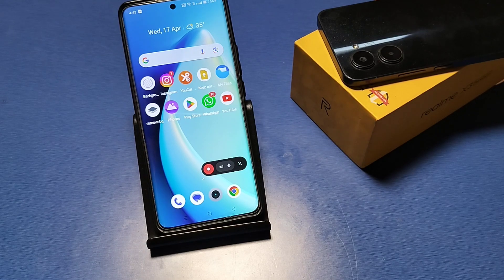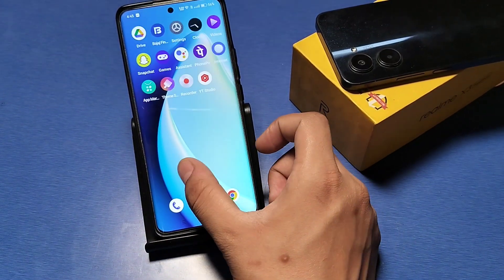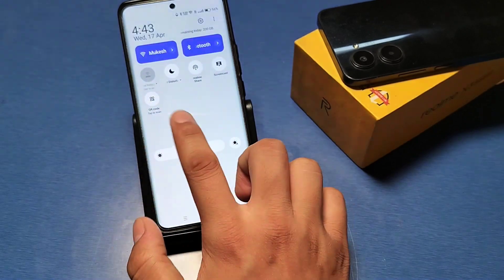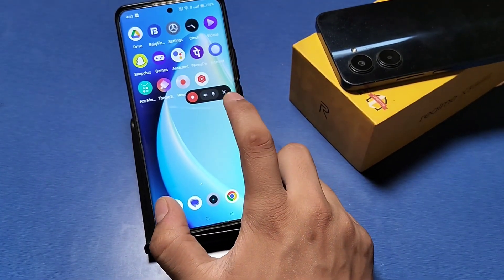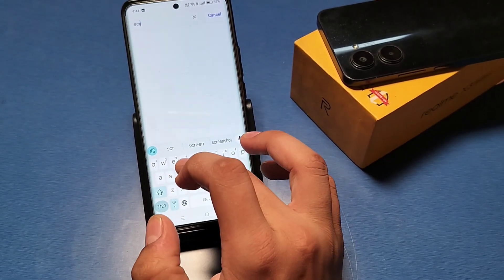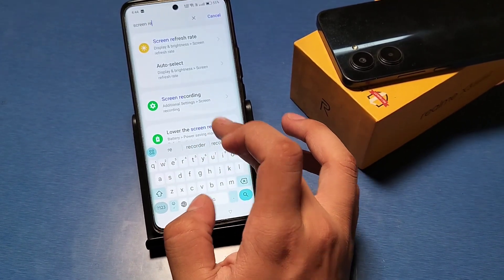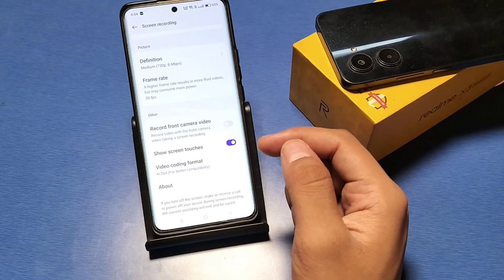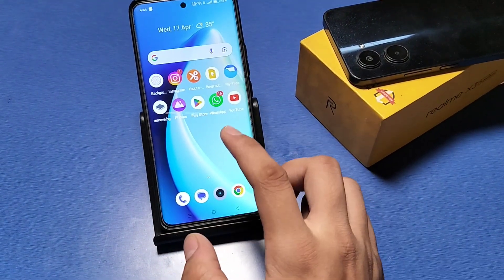how to stop screen recording in realme P1 5G, how to stop screen recording in realme P1 Pro 5g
how to stop screen recording in realme P1 5G, how to stop screen recording in realme P1 Pro 5g,how to off screen recording in realme,
how to off screen recording in realme,
how to off screen recorder in realme 9 pro,
how to stop screen recording in realme narzo 30,
how to stop screen recording in realme 8,
how to enable screen recording in realme,
how to stop screen recording in realme c11,
how to stop screen recording in realme 5 pro
how to stop screen recording in realme 7
how to remove screen recording icon in realme
how to remove screen recording dot in realme